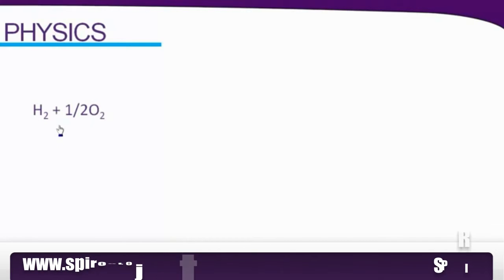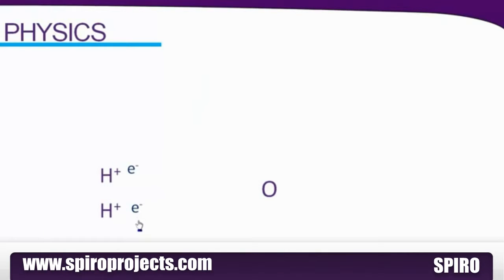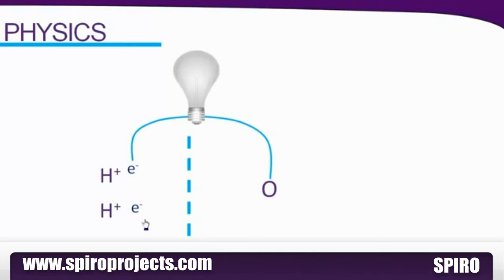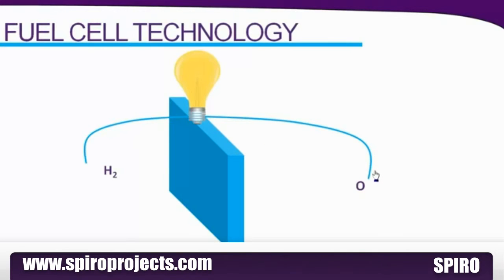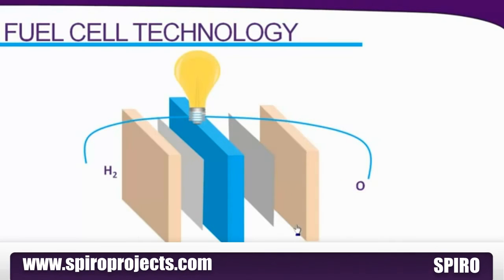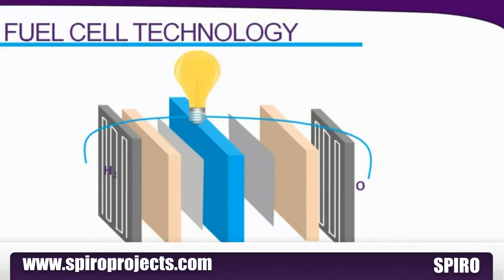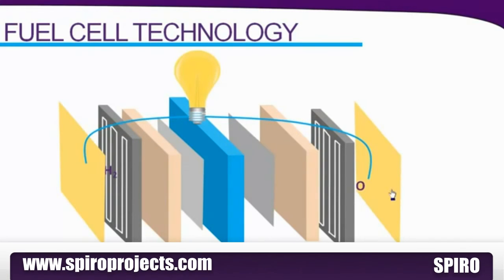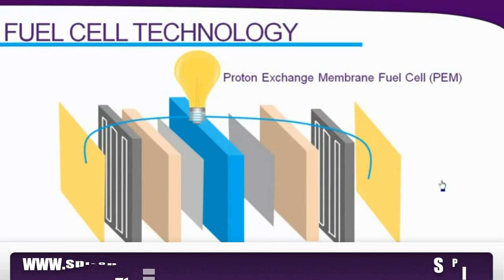How does Fuel Cell work ?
#1, C.V.R Complex, Singaravelu St, T.Nagar, Chennai - 17,
(Behind BIG BAZAAR)Tamilnadu,India

(Upstair Hotel Saravana Bhavan) Tamilnadu,India